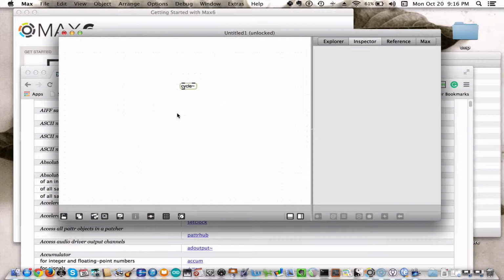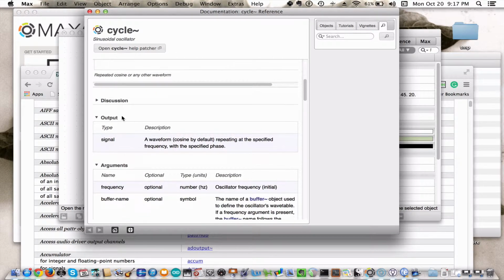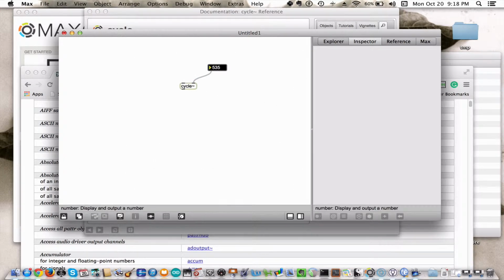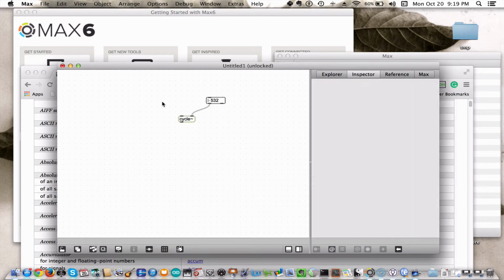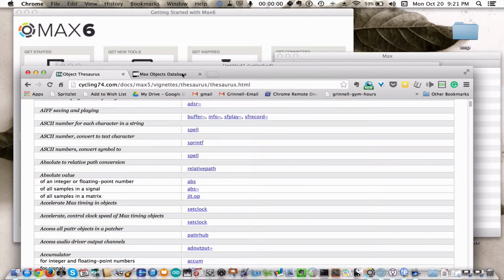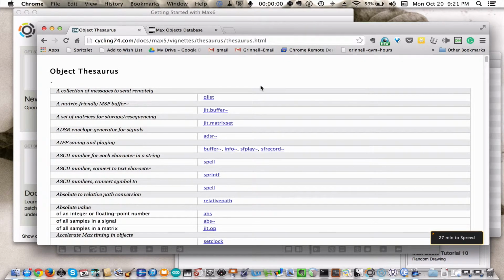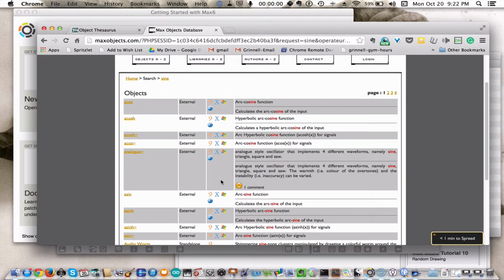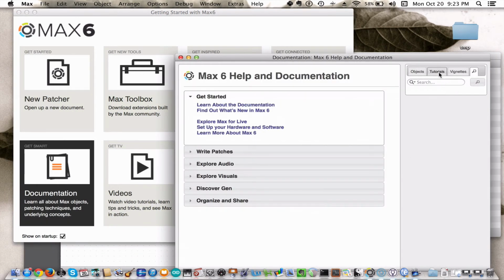Getting help in Max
How to find more info about objects, or search for objects you need.